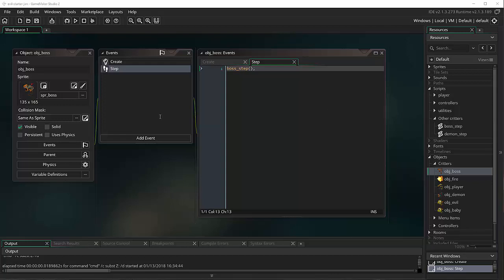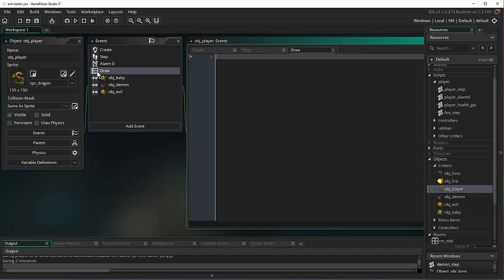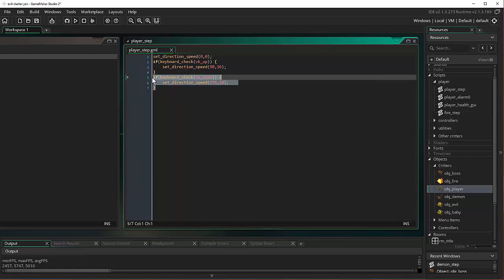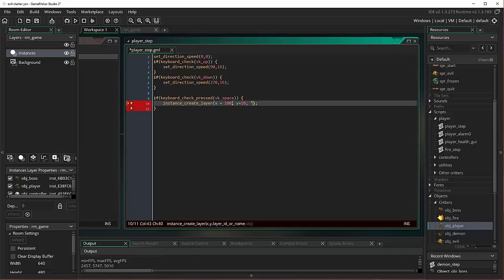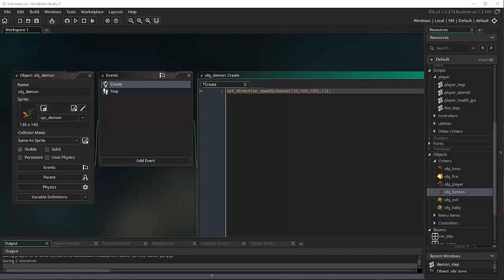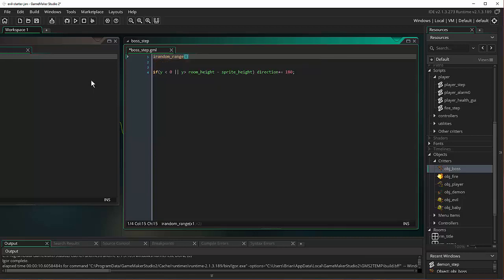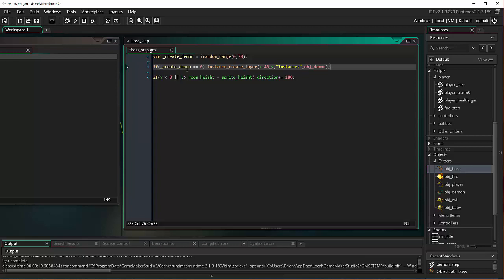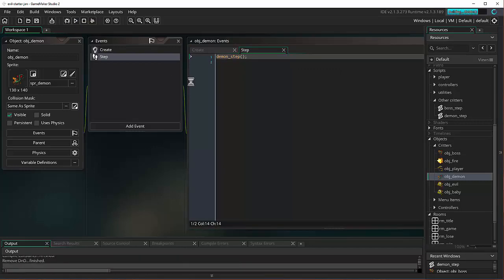Evil Clutches Lesson, Part 2